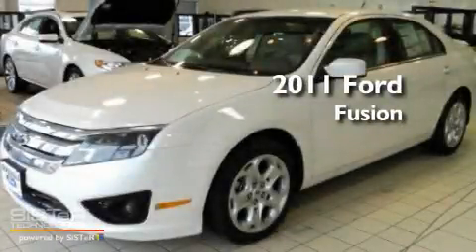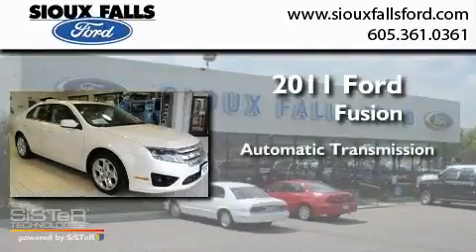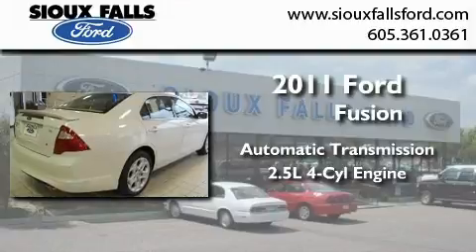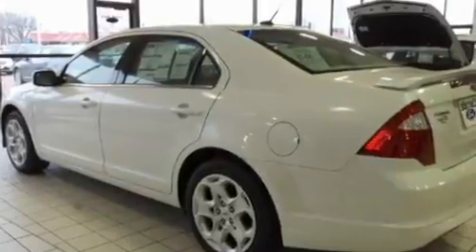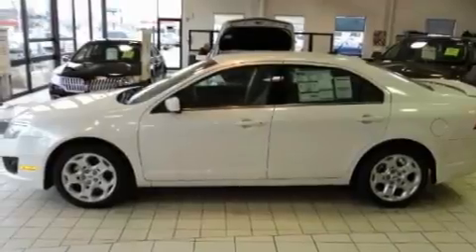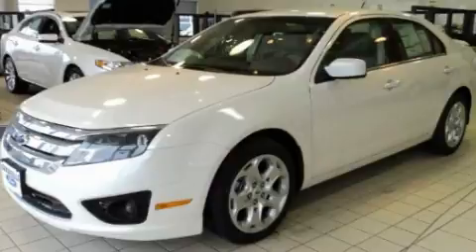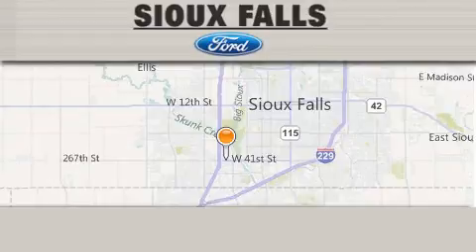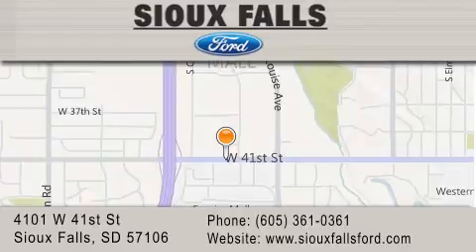2011 FORD FUSION SIOUX FALLS SD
Year : 2011
 Make : FORD
 Model : FUSION
 Engine : L4 2.5L
 Trans . : AUTOMATIC
 Exterior : WHITE PLATINUM

 Interior : TAN CLOTH
 Stock : 59104

 2011 FORD FUSION SIOUX FALLS SD